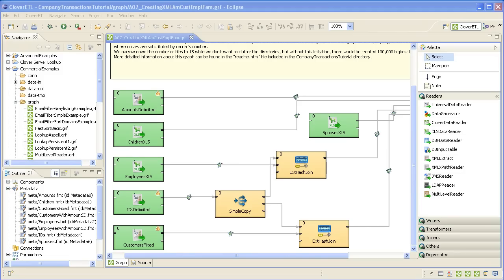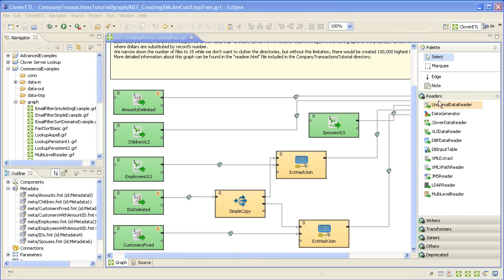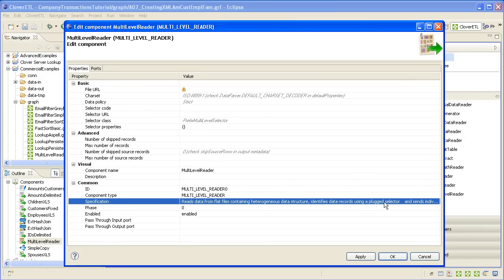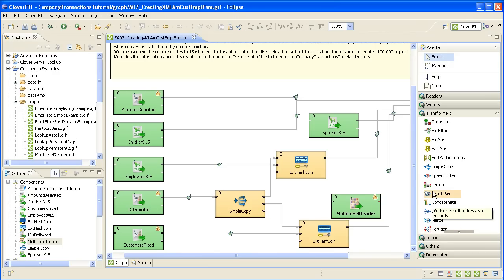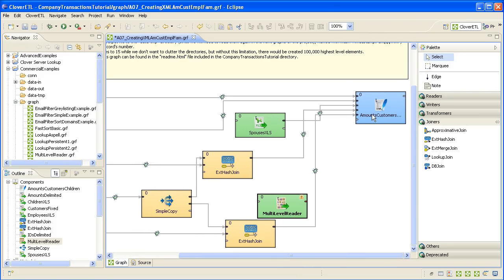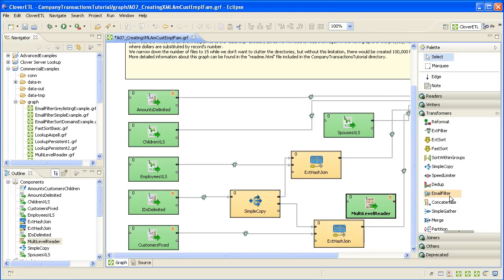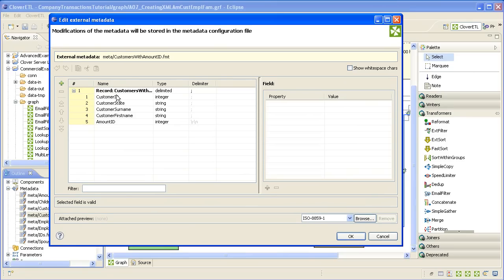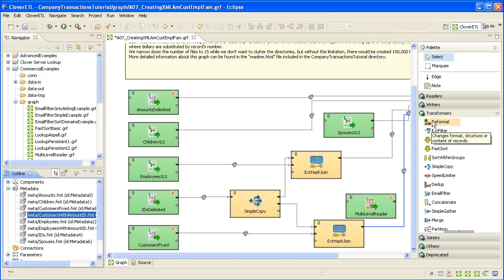Beginner - Video 2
Key Concepts